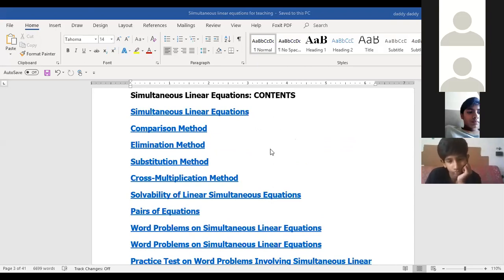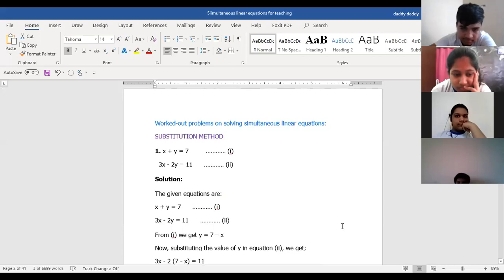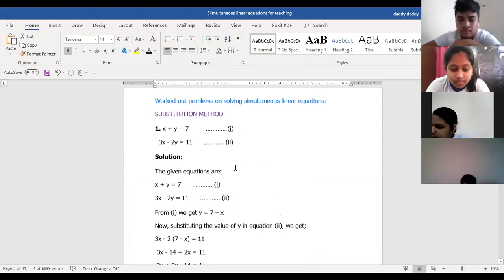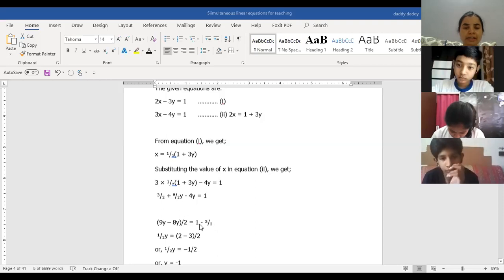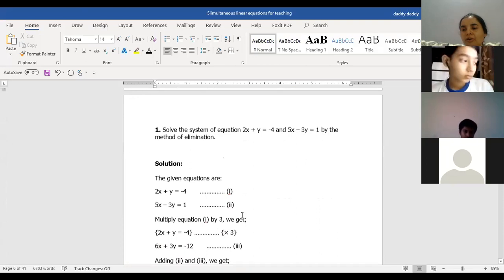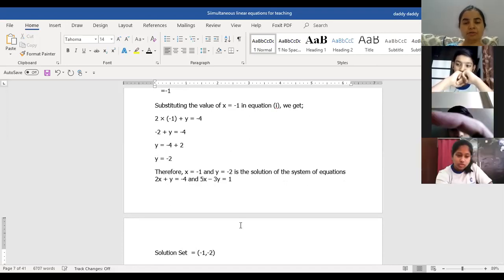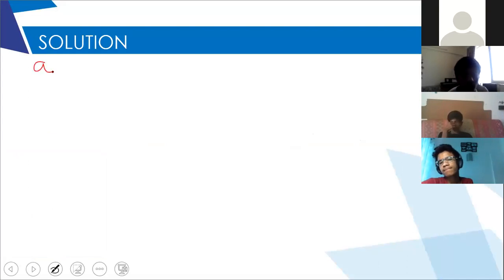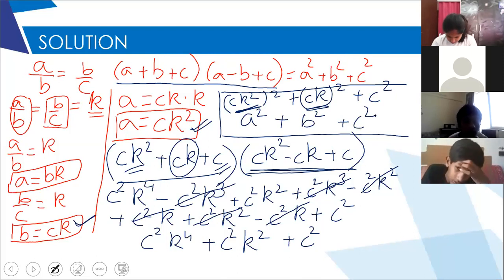EuroSchool_Math_Simultaneous Equations_Part 1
Grade - 9
Chapter: Simultaneous Equations
ICSE Maths 9 Simultaneous Equations Part 1 Un